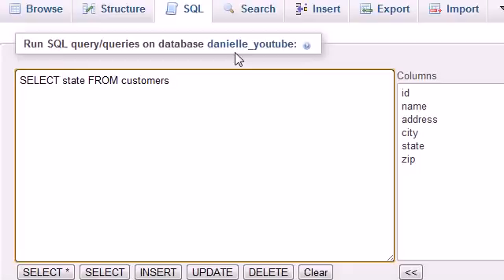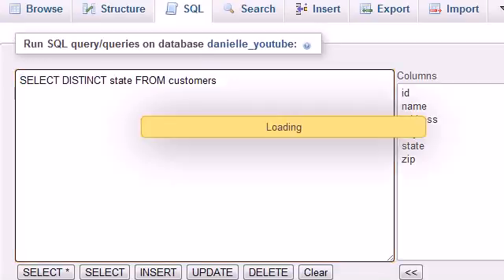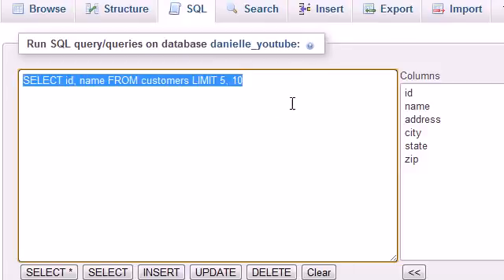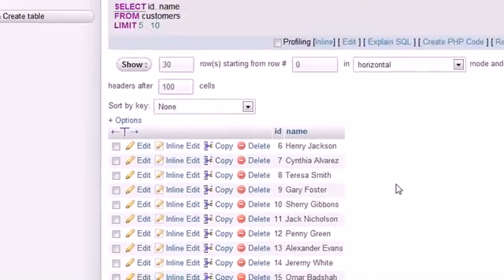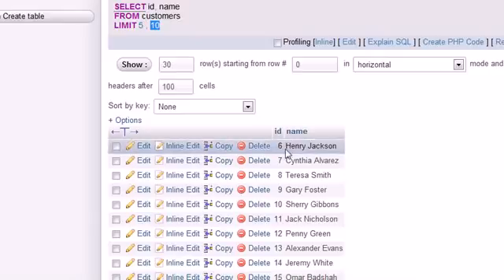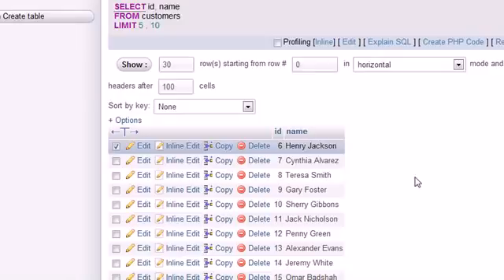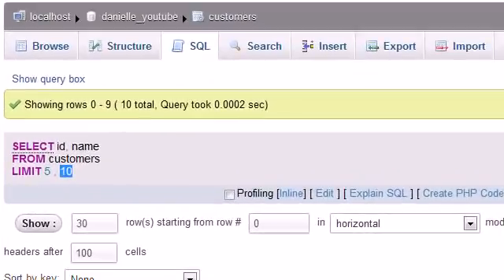MySQL Database Tutorial 7 DISTINCT and LIMIT by tutorials media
Distinct and Limit functions in mysql

Whether you are an experienced web programmer or a complete novice attempting to provide data interactivity with your web site, MyQSL is an easy to use and free database solution that can allow you to store and configure data to be displayed on your web site.

The best way to create and manage a MySQL database is to download an open source (free) program called PhpMyAdmin. PHPMyAdmin allows you to manage all aspects of both your database structure and data from one easy to use interface. This tool is intended to handle the administration of MySQL over the Web.

This tool provides an interface that allows you to create and drop databases, create, drop, or alter tables, delete, edit, or add fields, execute any SQL statement, manage keys on fields, manage privileges, and import and export data into various formats. That sounds like a complicated set of activities, but the easy to use graphical tools make things quite simple and easy to understand. If you make a mistake, the software even provides instructions on where you made your error.